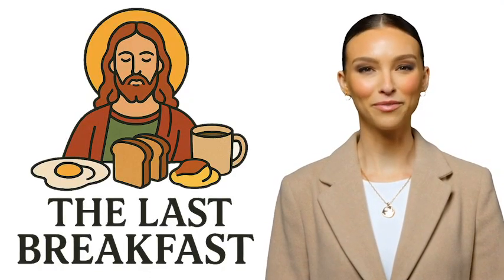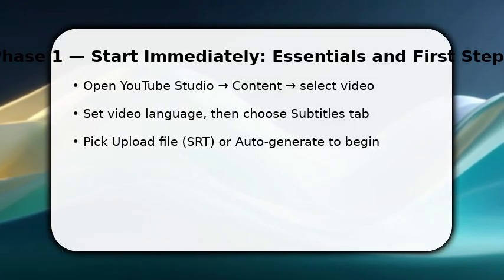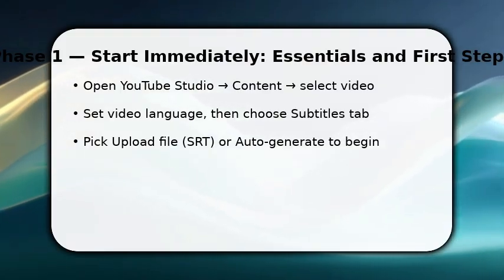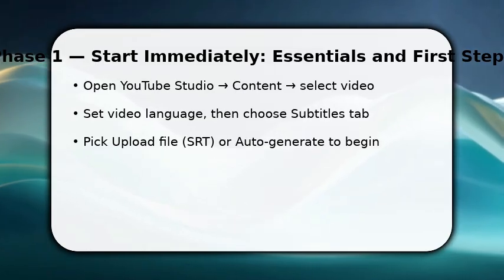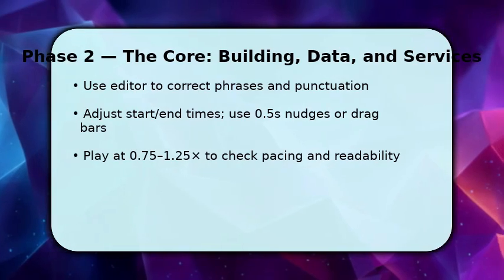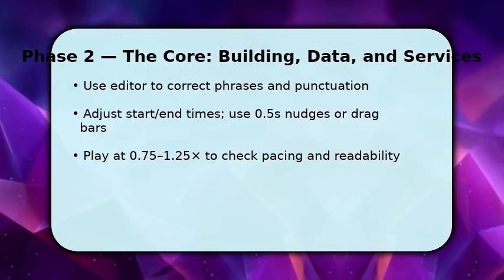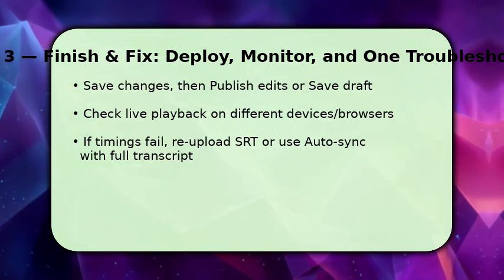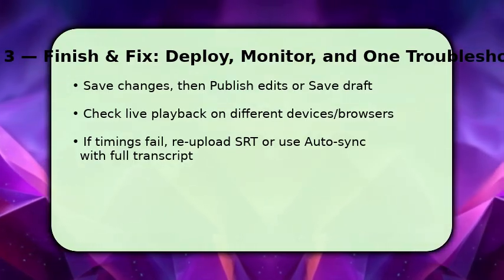How to Subtitle a Youtube Video - Step by Step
How to Subtitle a Youtube Video - Step by Step | 🔒 Surfshark VPN Deal — Stay private and secure. $1.99/mo + 3 Months Free ▸

Learn the step-bymediate process of subtitling YouTube videos to enhance accessibility and reach. This guide covers essential tools, techniques for timing dialogue accurately, and tips on translating content effectively.

YouTube Subtitles, SubtitleHowTo, Video Captioning Guide, Captions Tools, Accurate Timing Dialogues, Translation Tips YouTube, Accessibility Videos, Online Video Editors for Subtitling, Creating Closed Captions, Improve Your Channel's Reach